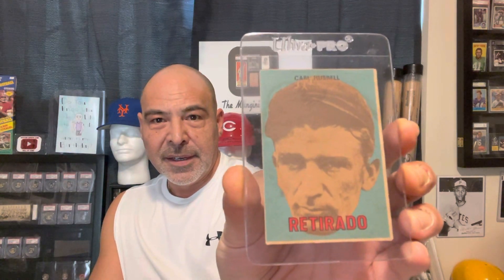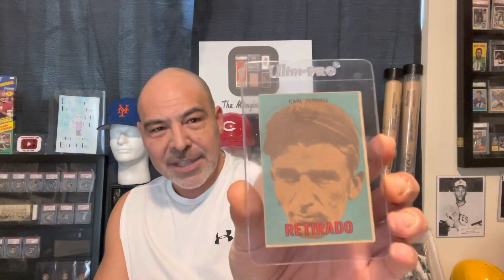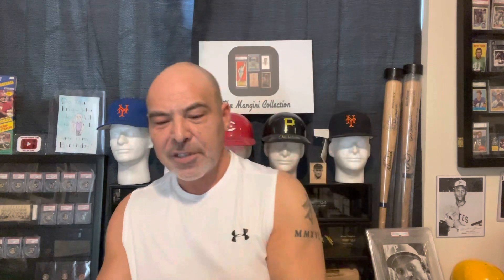CONTEST Winner and New Card Addition!